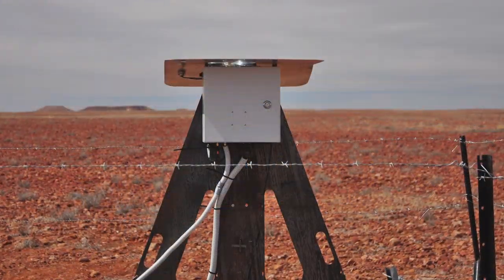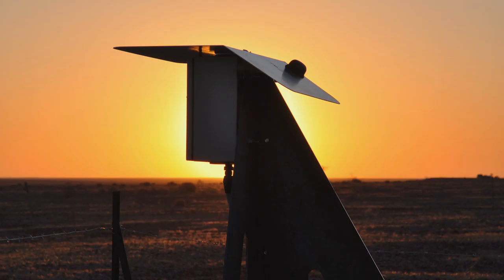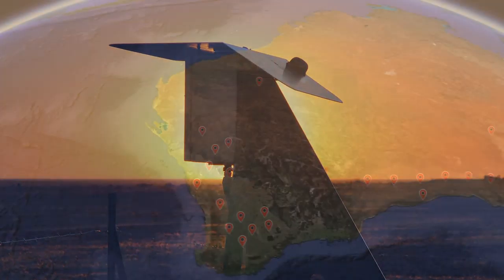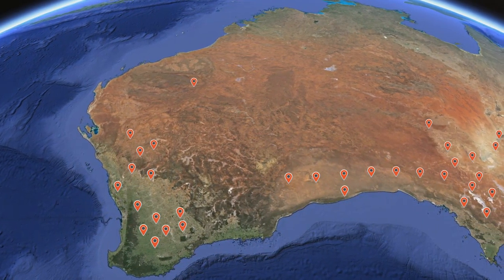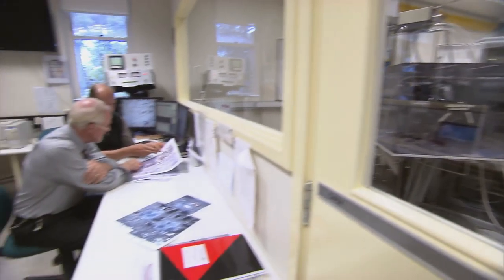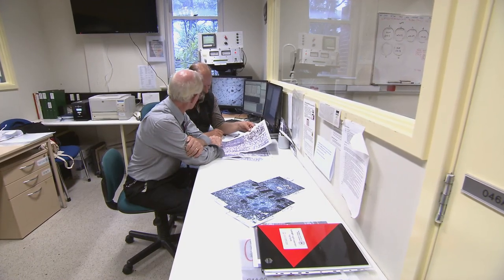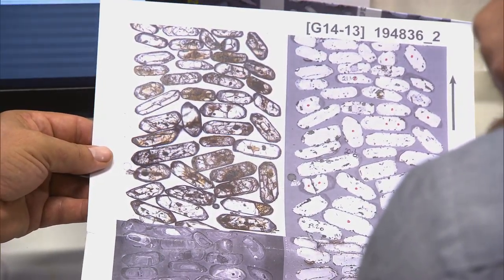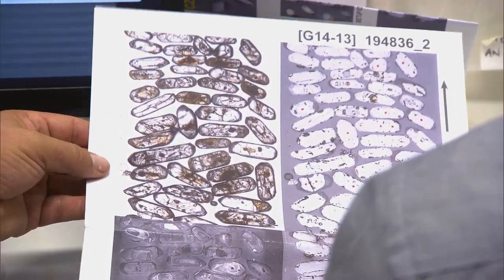What the NYE meteorite means for science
The Desert Fireball Network is a digital, autonomous network of cameras. When they simultaneously photograph the same fireball from hundreds of km away, we can use those images to track a landing position of a possible meteorite AND it's orbit in the solar system.